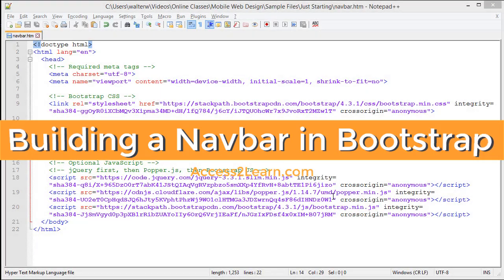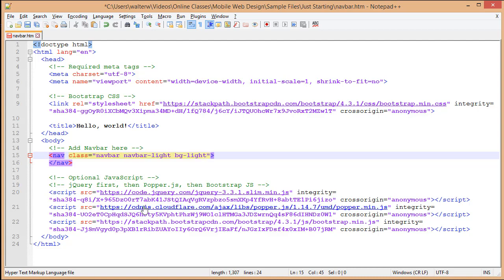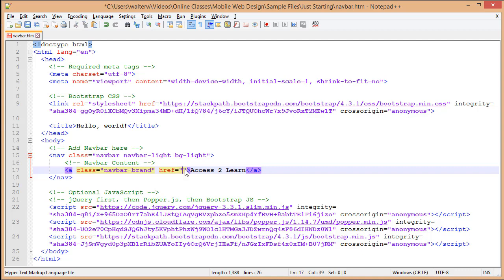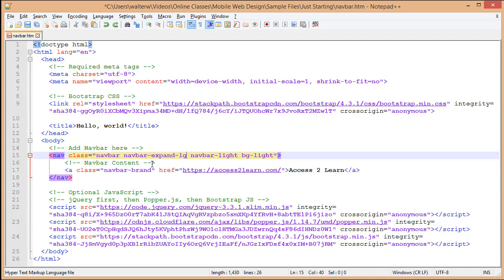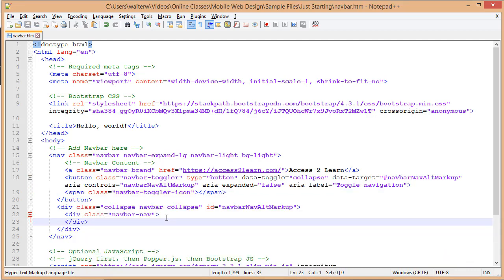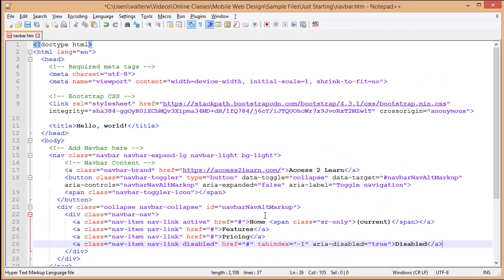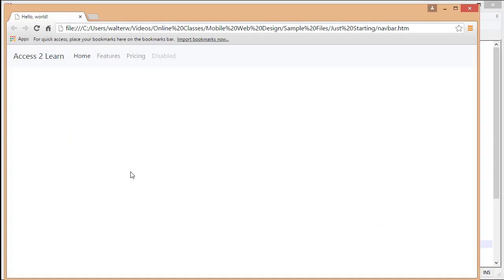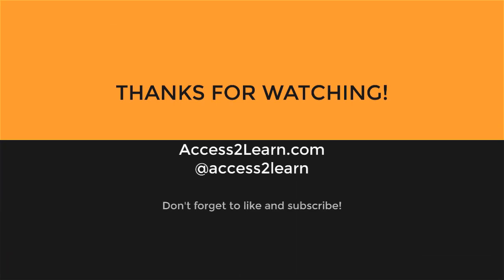Building a Navbar in Bootstrap 4 and HTML5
Building a responsive navigation bar isn't the easiest thing. There are lots of small components to get right. Luckily, Bootstrap makes it a lot easier through the use of their navbar component classes.

Now, without writing any JavaScript code, you can have a fully responsive, collapsible, navigation menu system. And in this video, I'll show you how.